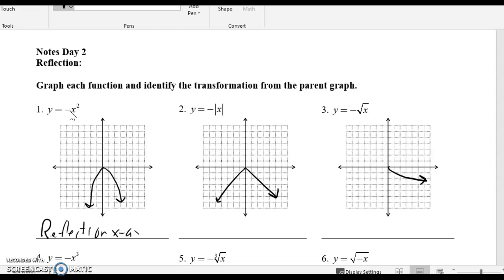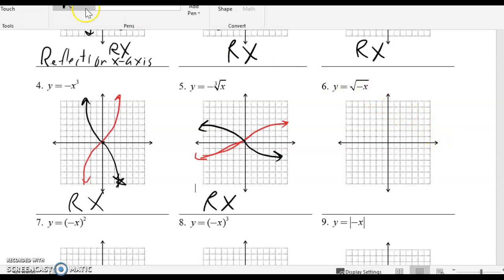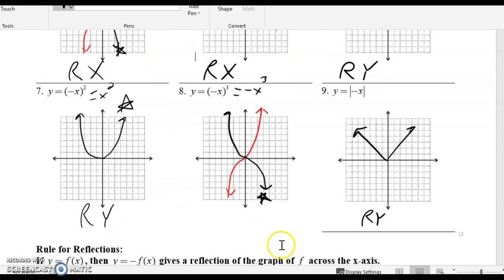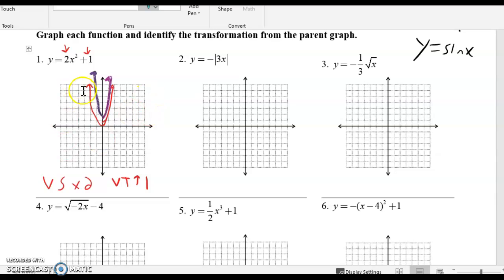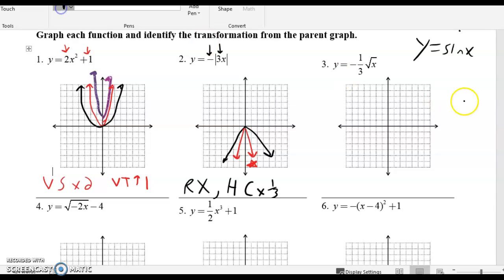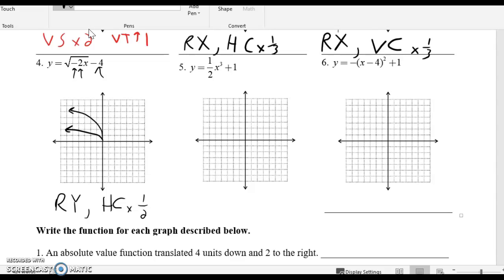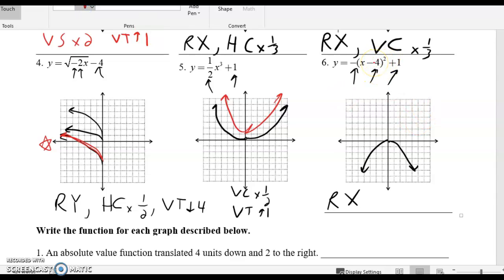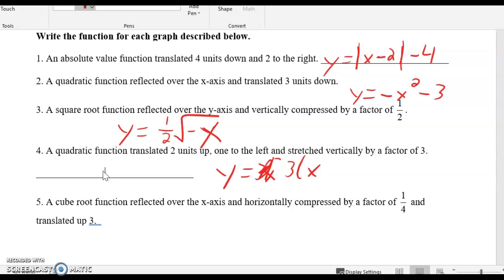Pre Calc 1.6-1.7 Notes Part 3